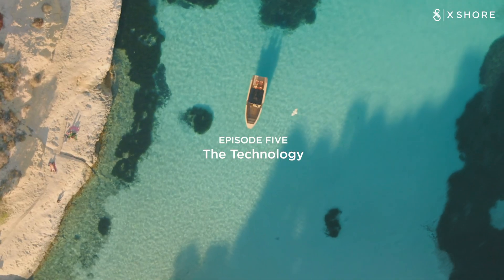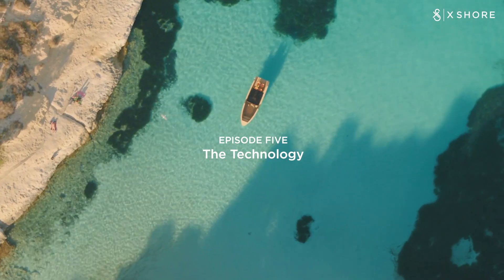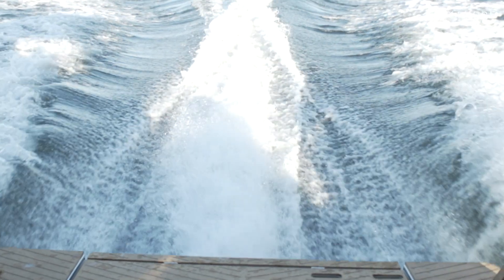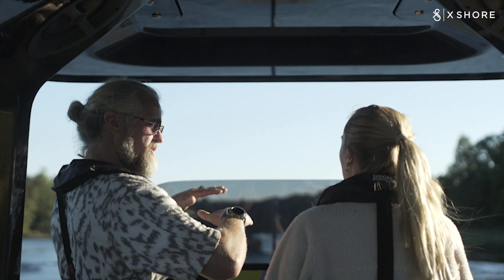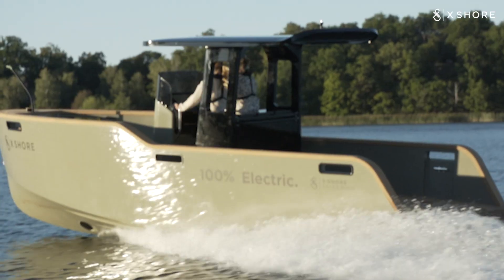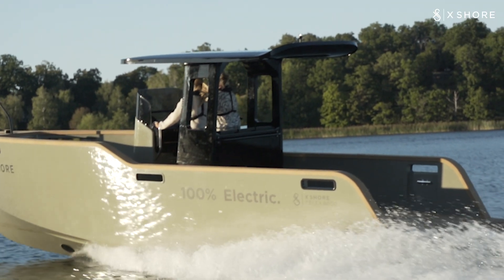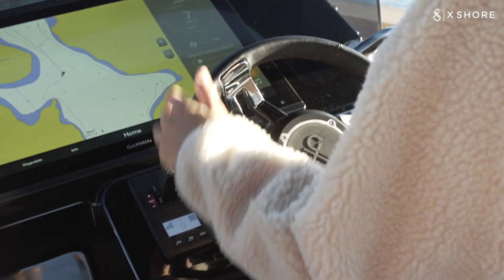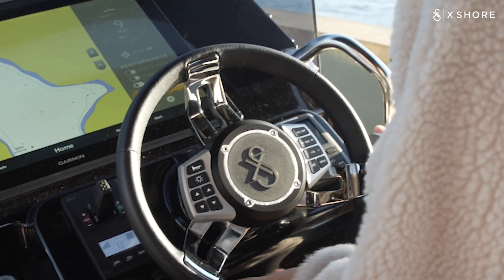The Technology Behind X Shore I Electric Boating Ep.5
With our X Shore craft we are combining top of the line marine and wireless Internet of Things (IoT) systems. This allows us to capture around 150 data points a second to analyse, adapt and upgrade the systems of the boat in real-time: We are moving from the electrical to the software world, which we need to enable services like automated and assisted driving.

This is the fifth episode of a series to show how craftsmanship becomes one with nature and the vision comes true.

X Shore - driving the future of electric boating - launched the X Shore Eelex 2021 edition on September 6th.

Welcome aboard,
Stefan Wessels
Chief Technology Officer of X Shore - 100% Electric Boats